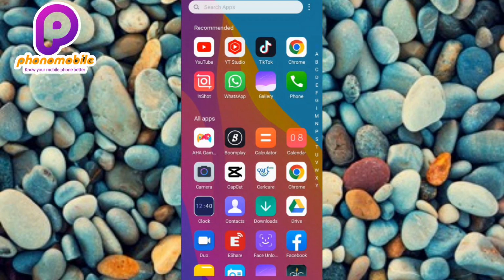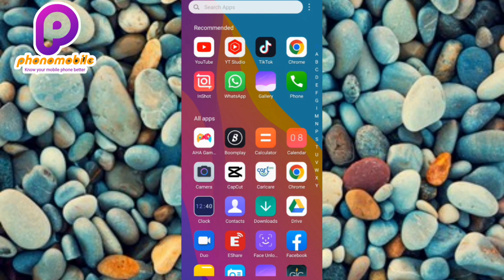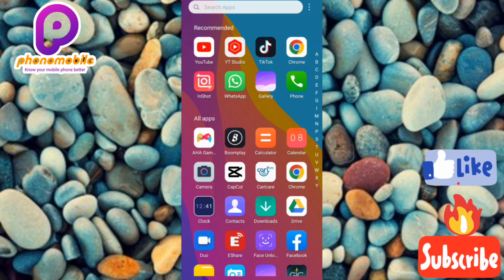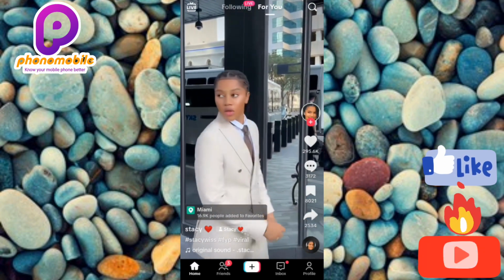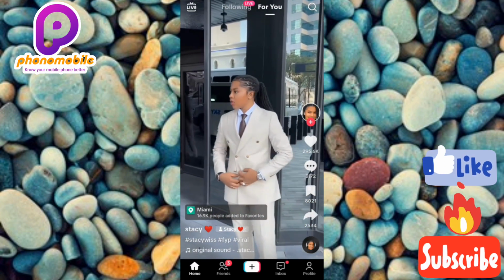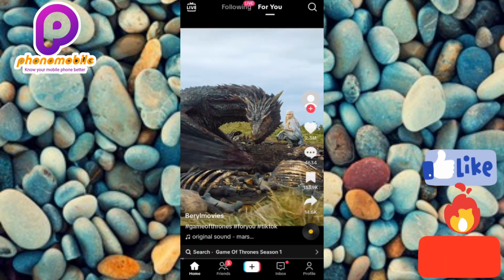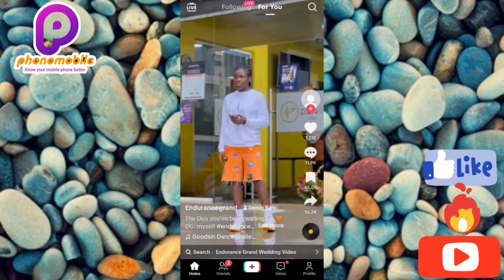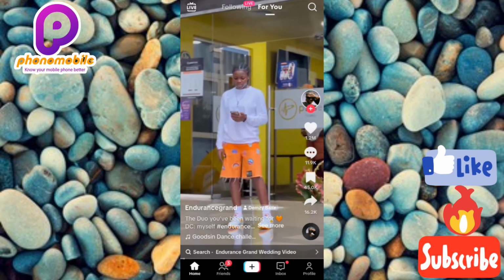How To Connect Tiktok To Your Instagram Account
This video is about how to connect your Instagram account to your tiktok. By linking or connecting your tiktok account to your Instagram account, you will grow your Instagram in terms of increase in followers and engagement. It is more like using tiktok to grow your Instagram account. So guys follow the steps by step guide in this video to connect or add your Instagram account to tiktok.

For you to do this you must have a Instagram account and a tiktok account.